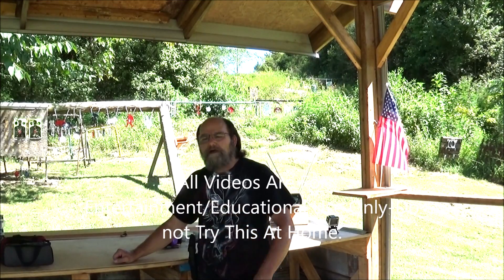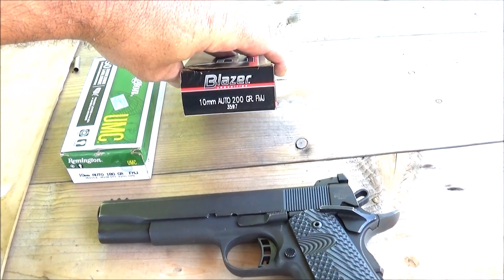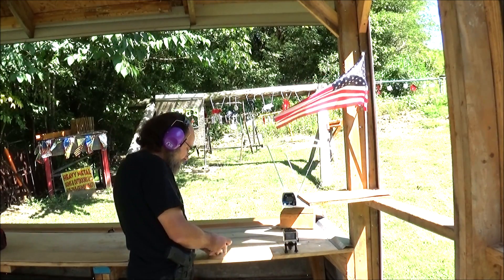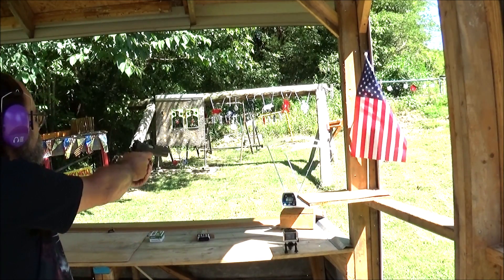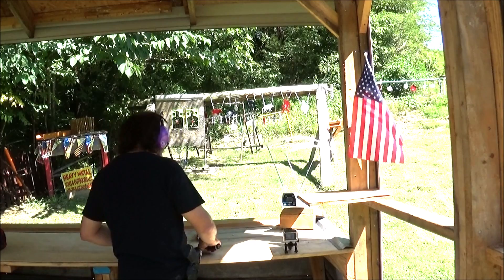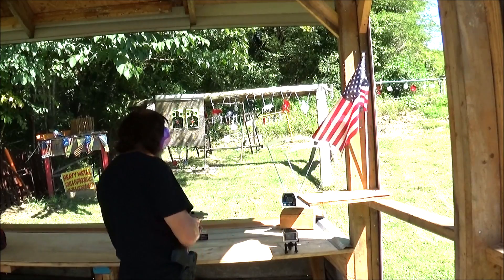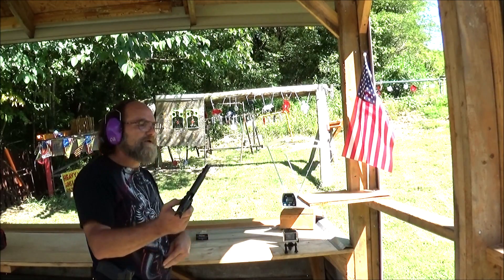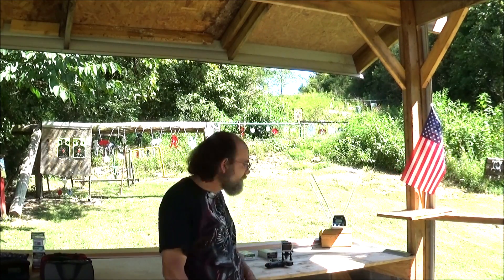10mm Chrono Test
10mm Ammo Chrono Test